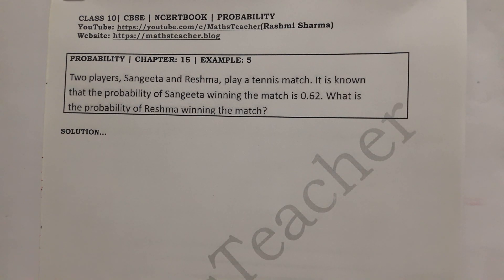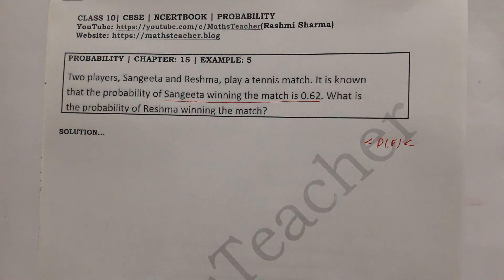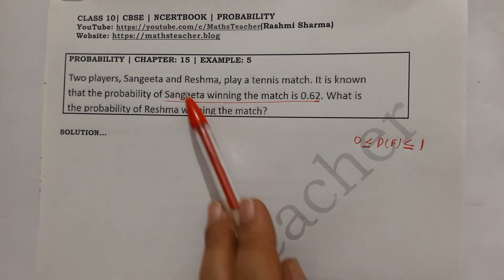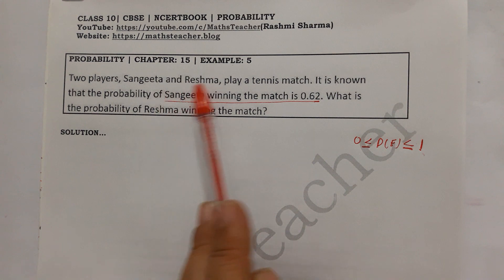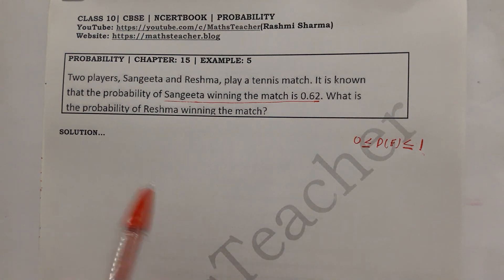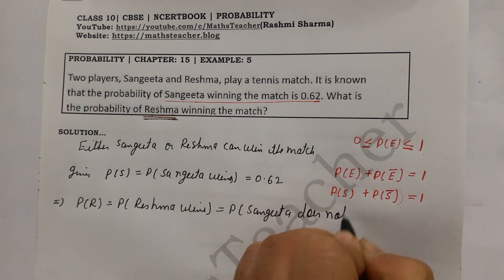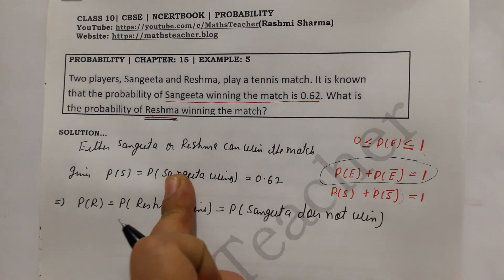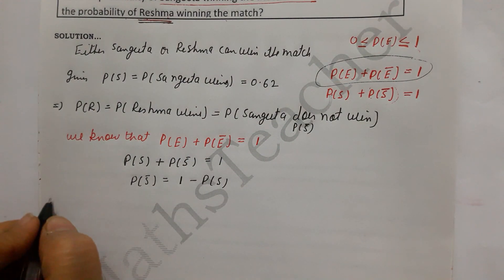Chapter 15 Probability Example 5 Class 10 Maths NCERT